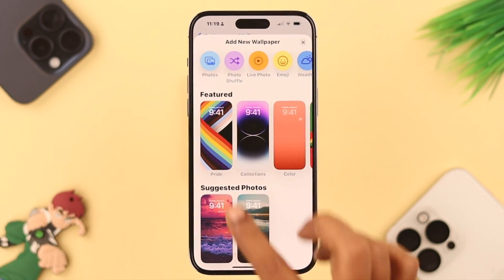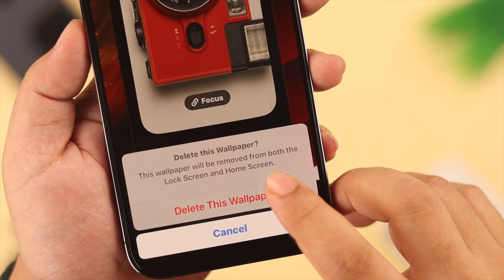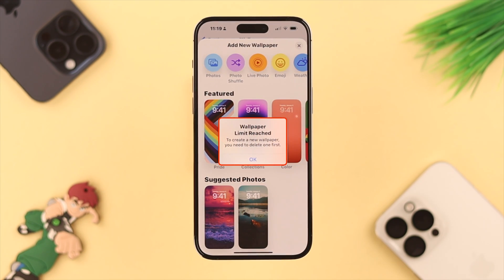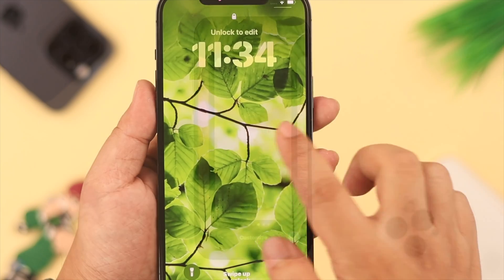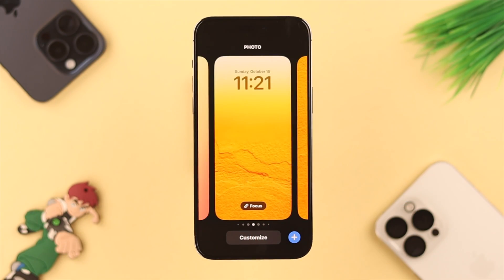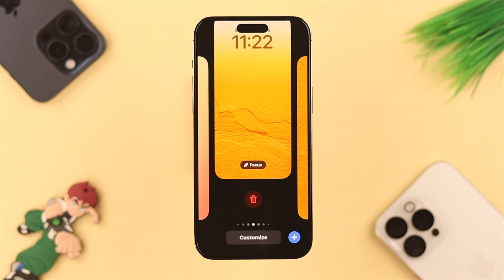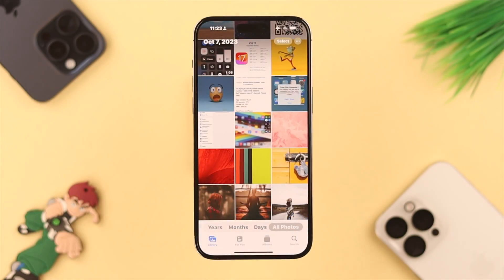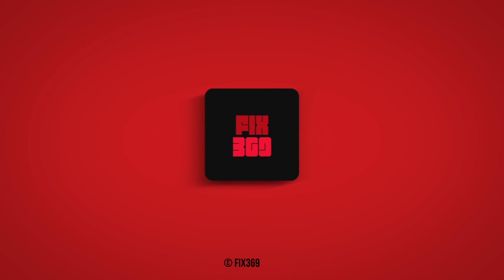Wallpaper Limit Reached on iPhone? - Fixed on iOS 17!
You get a ‘Wallpaper Limit Reached’ error pops up so can’t add a new wallpaper on your iPhone 15 Pro Max (iOS 17) without deleting an exciting wallpaper? Let’s have a look at the 3 steps you need to follow Wallpaper limitation error on iPhone 15/14/13 Pro Max or any iPhone Running the latest iOS 17.

0:00 Wallpaper Limit Reached error on iPhone 15 Pro Max?
0:21 Step 1: Check Saved Wallpaper
0:45 Step 2: Delete saved Wallpapers
1:15 Step 3: Set a new Wallpaper